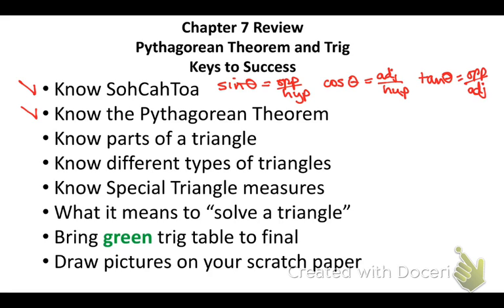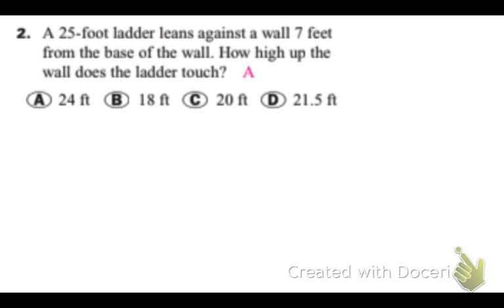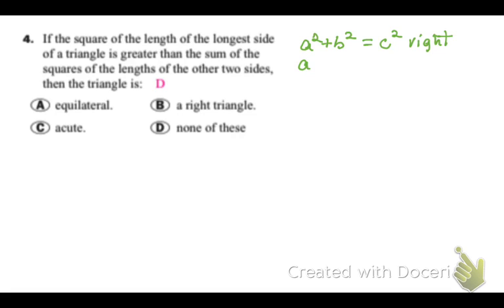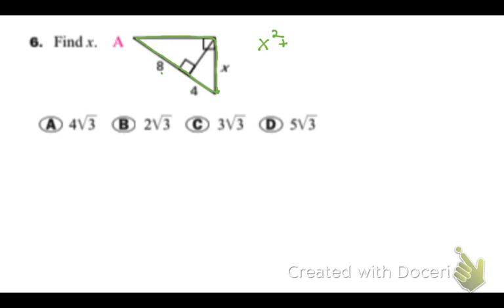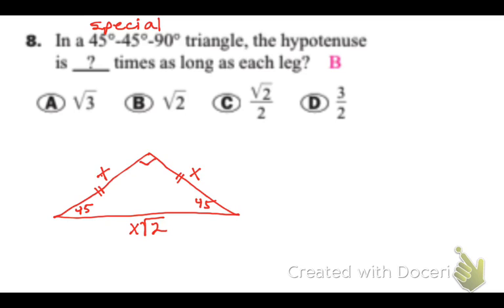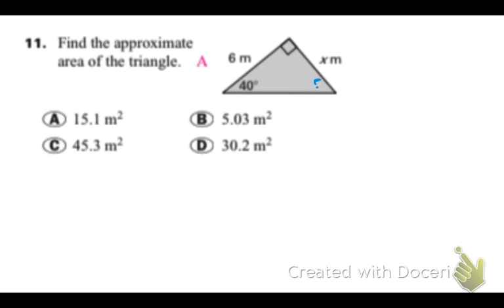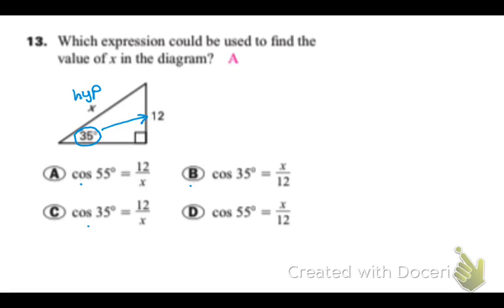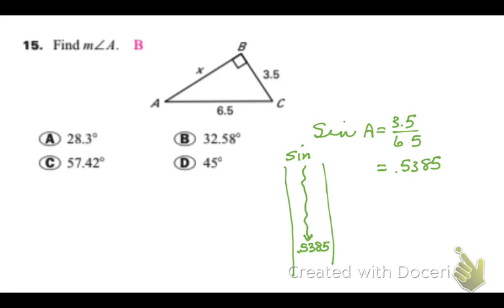HW # 53 Chapter 7 Review